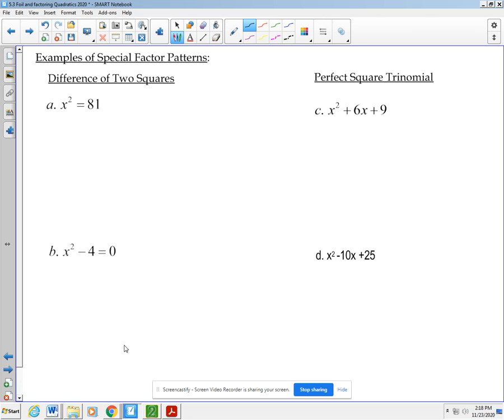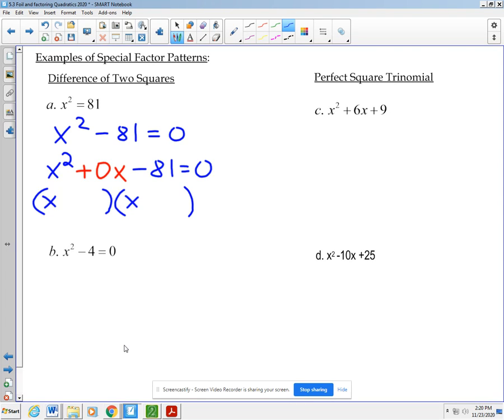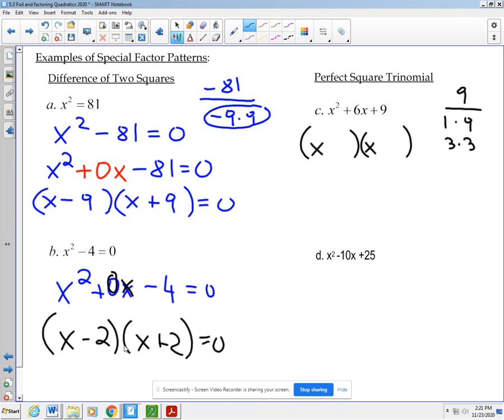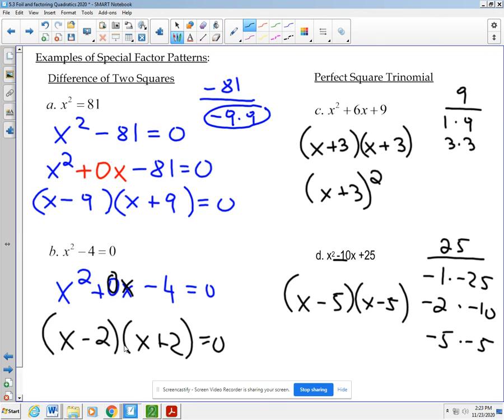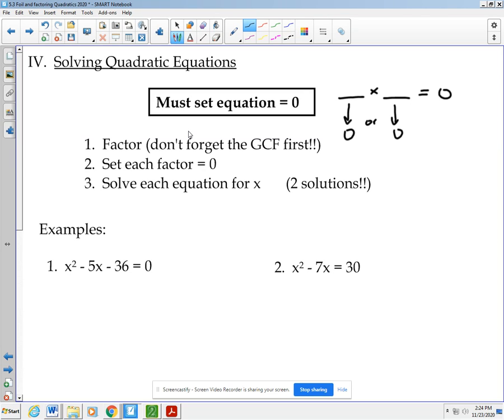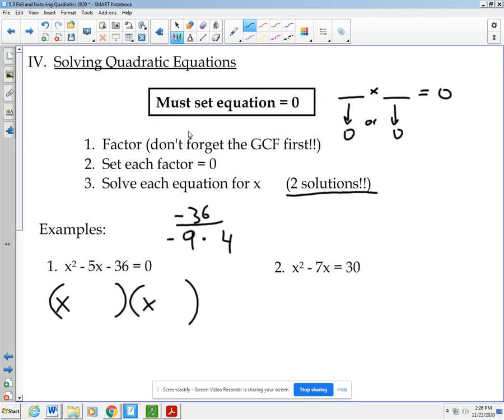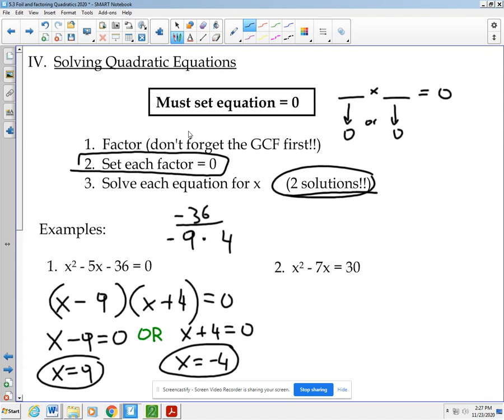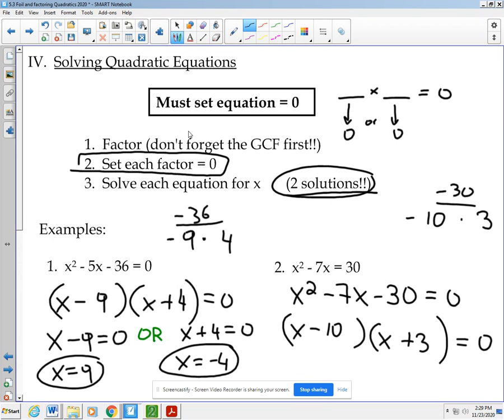5.3 part 2